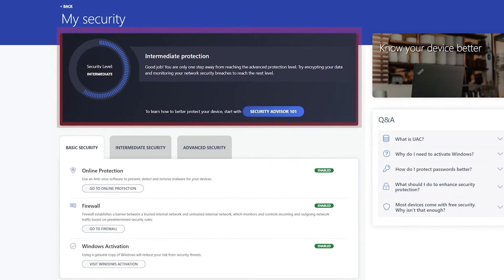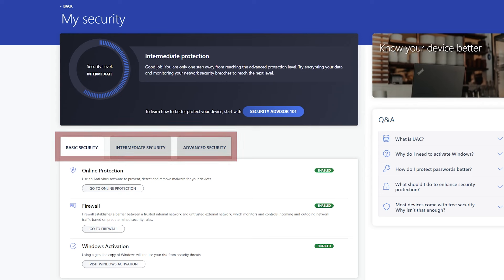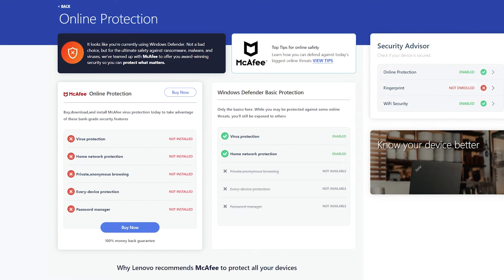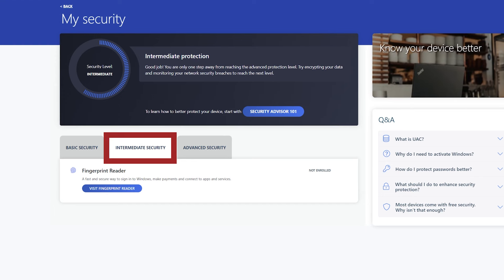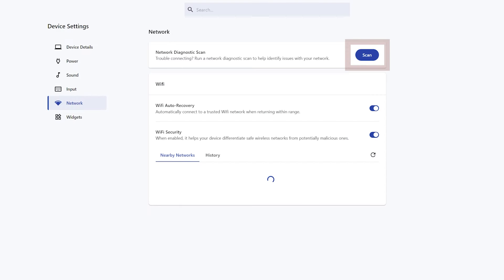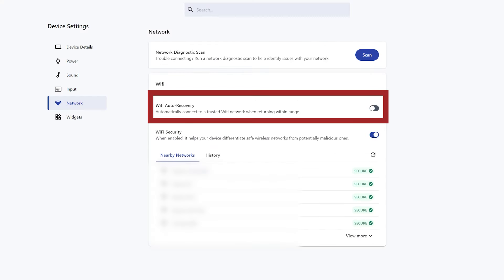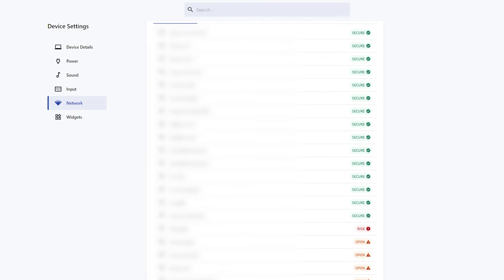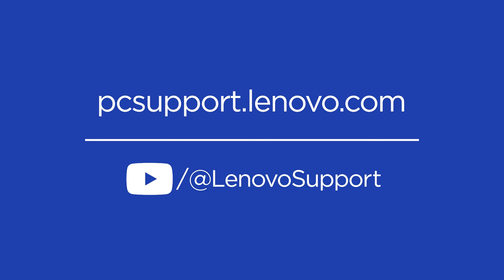Monitor Your Security Settings with Lenovo Vantage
Lenovo Vantage allows Lenovo PC users to easily monitor and control security settings on their device.